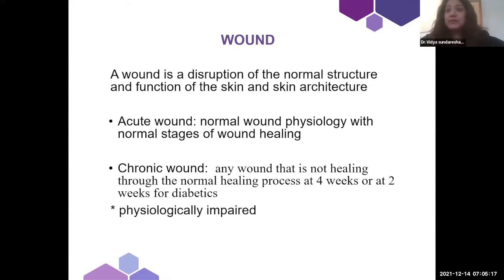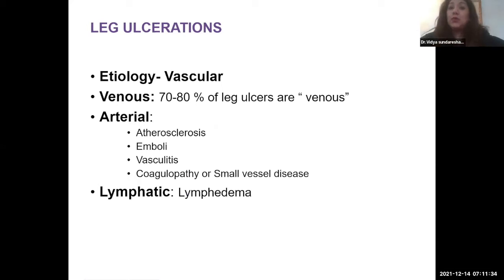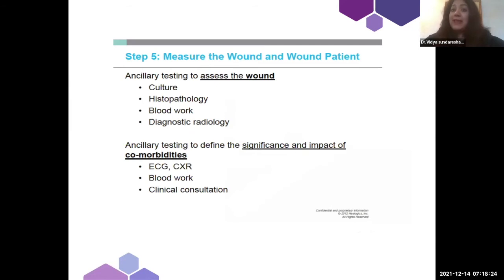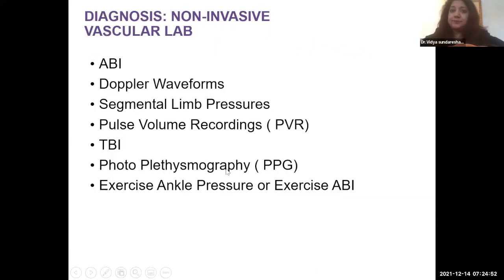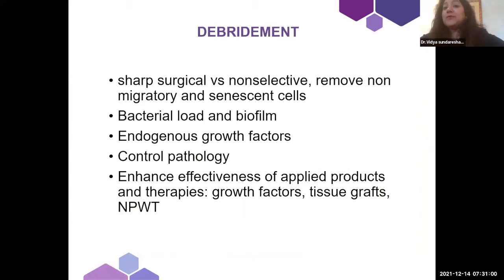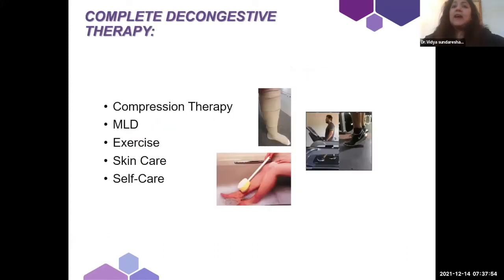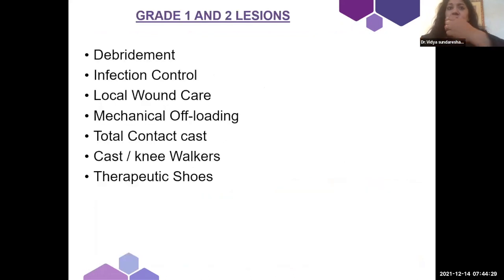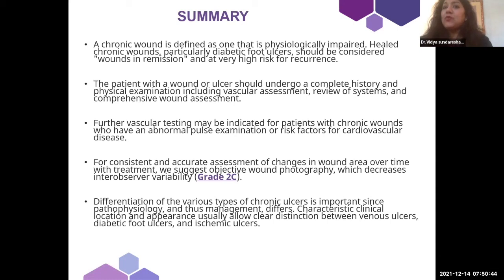Nine Steps of Wound Care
By Dr. Vidya Sundareshan